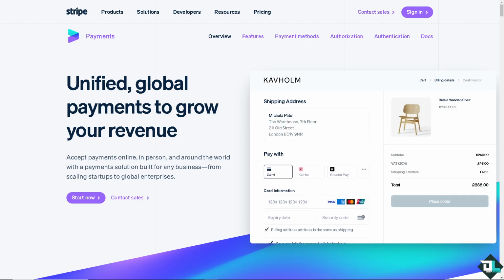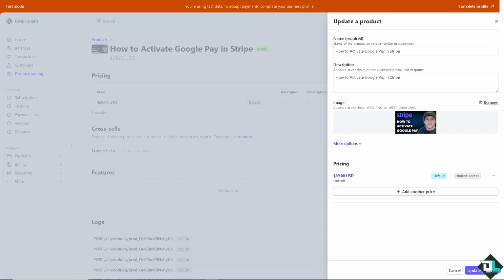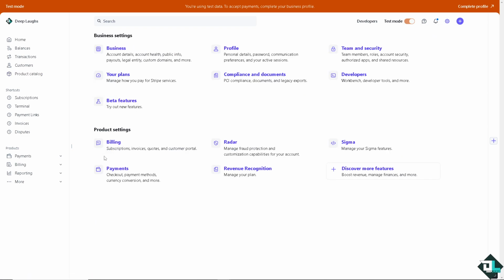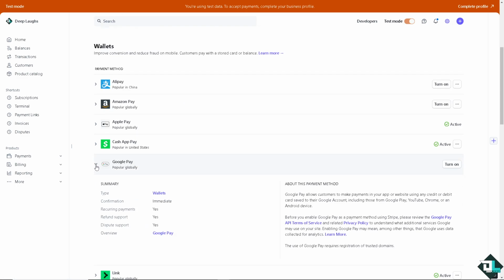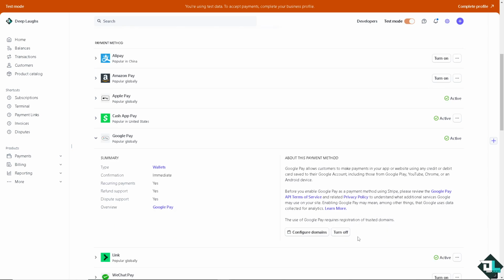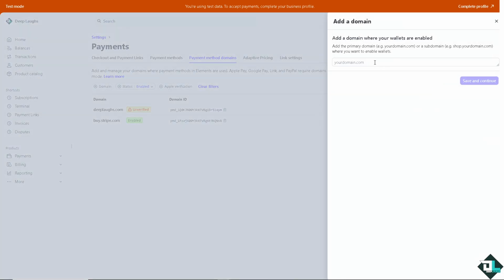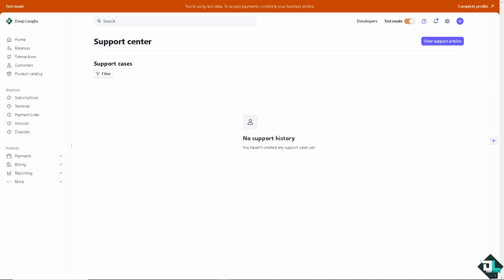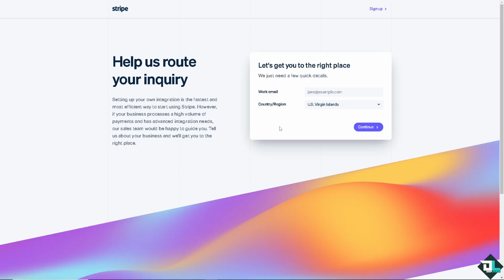How to Activate Google Pay in Stripe (Full 2024 Guide)